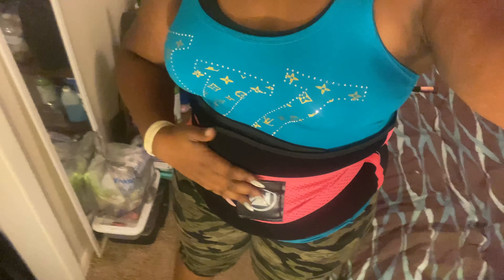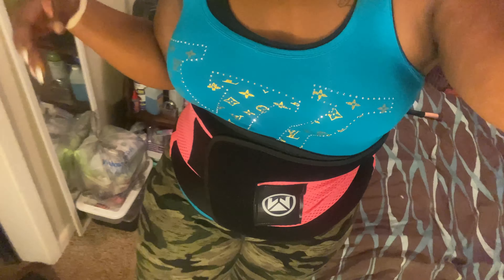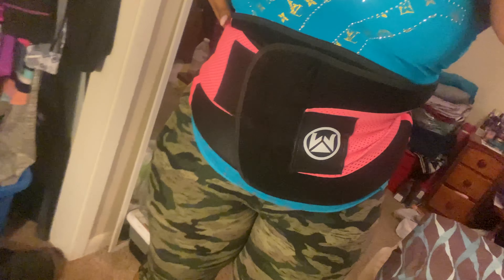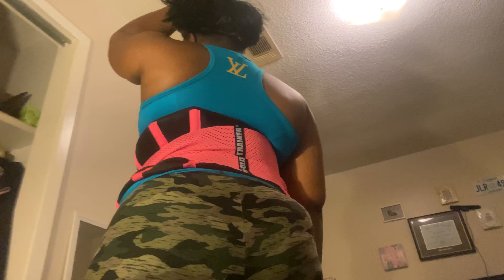Amazon Waist Trainer Review 🔥🔥